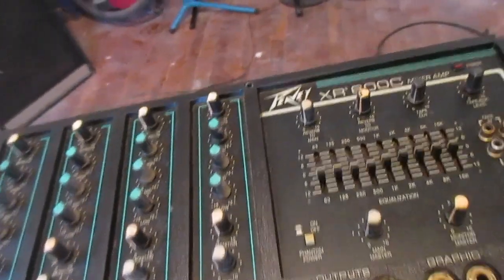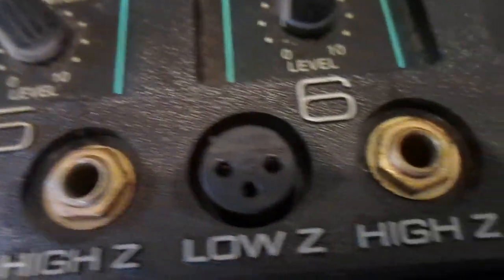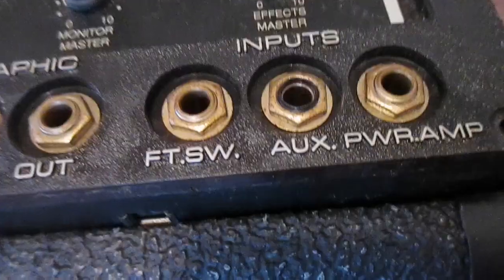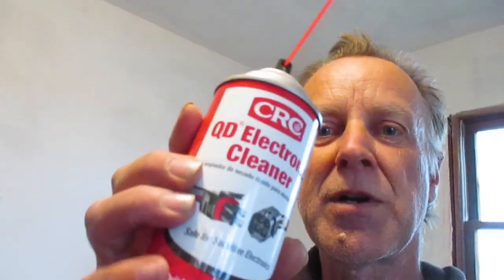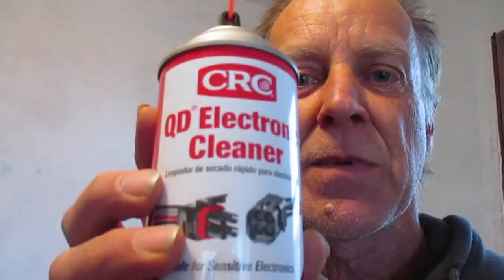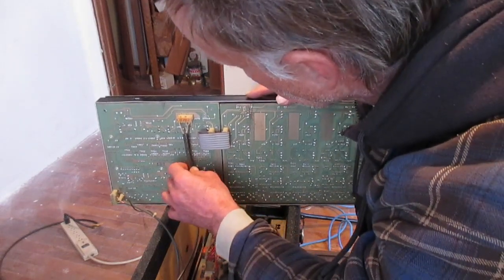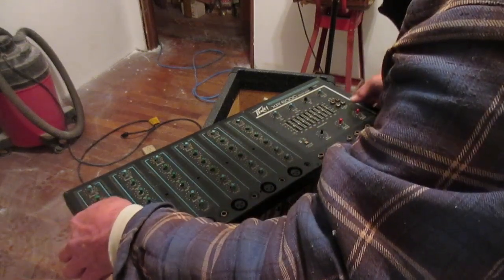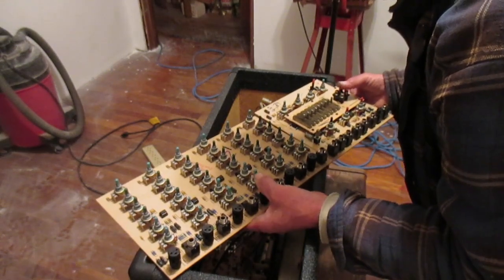Restoring My Old Peavey XR600C Mixer Amp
In my first video of the new year 2021, I share with you some very important maintenance steps in order to keep an amplifier or any other electronic equipment in good working condition.